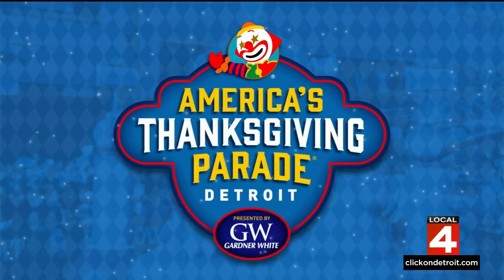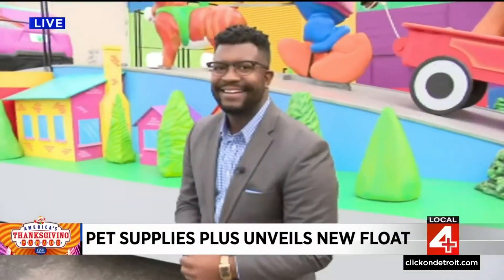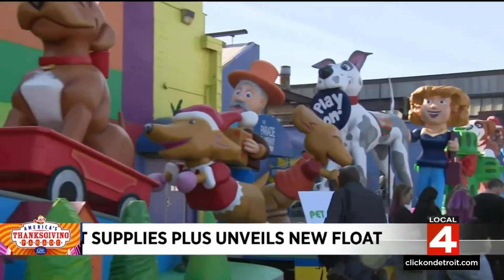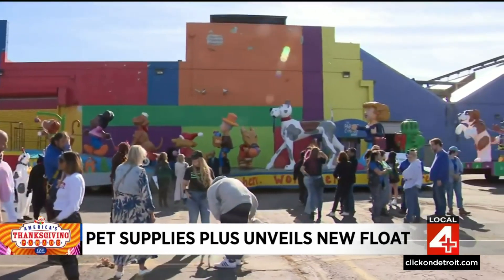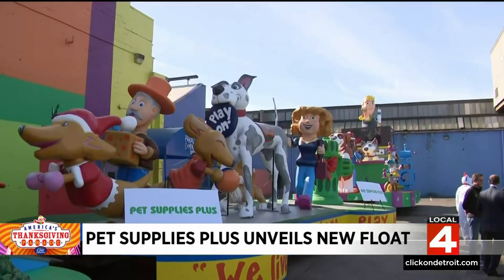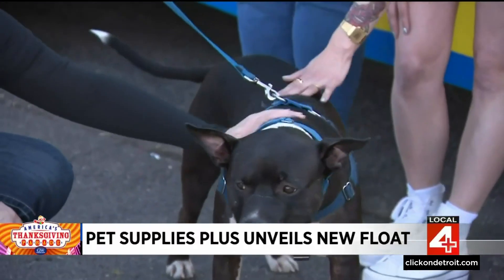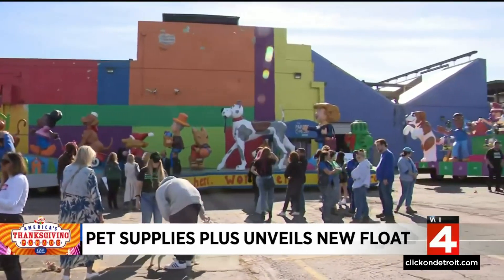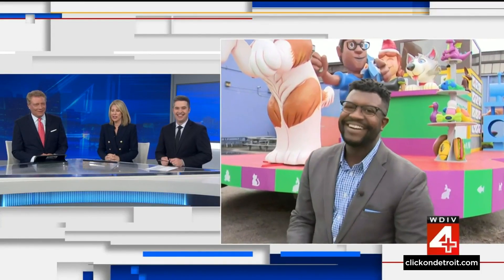Pet Supplies Plus to have float in Thanksgiving Parade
Several new floats will be introduced at Americas Thanksgiving parade presented by Gardner White. One of those floats is really standing out.